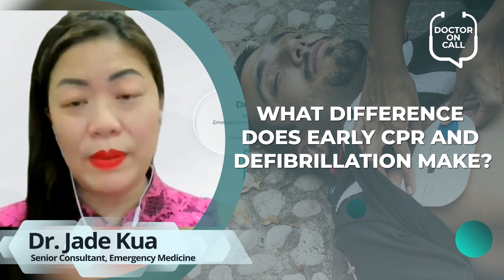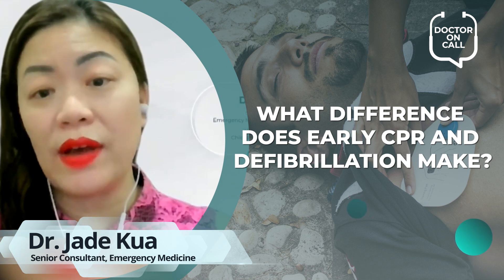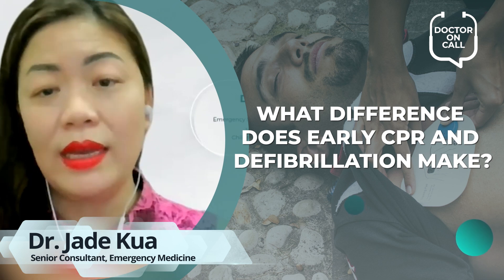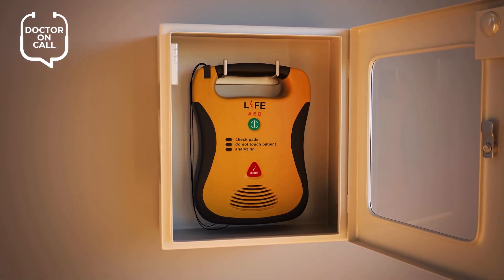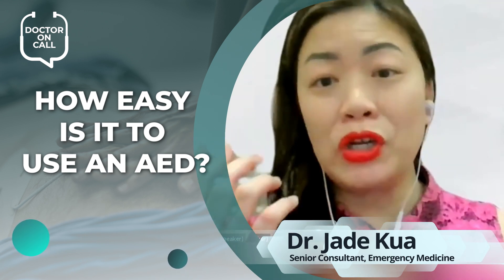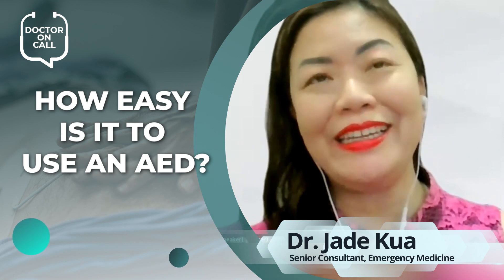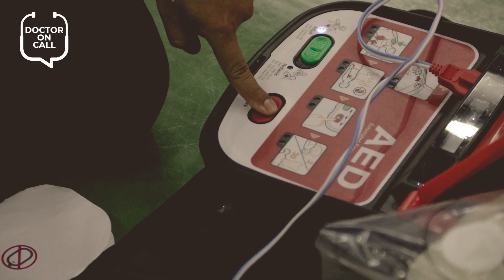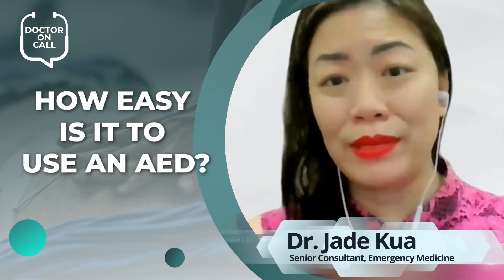Doctor On Call (DOC): Dr Jade Kua - DARE to save a heart: How to use an AED (Highlights)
Doctor On Call, or DOC for short, is a webinar and lecture series brought to you by Medical Channel Asia (MCA), where we invite doctors and specialists in various fields to talk about pertinent topics, that you and other Asian population will be interested in.

This DOC webinar series is absolutely free for everyone to sign up for.

In this DOC webinar, we have Dr Jade Kua, Senior Consultant in Emergency Medicine, talk to us about the DARE programme, which teaches you how to use an AED, or an automated external defibrillator, to save someone in cardiac arrest. What are the benefits of doing CPR and using an automated external defibrillator (AED) early? Is it easy to use an automated external defibrillator (AED)?

For Part 1, we will have Dr Jade Kua give a short introduction to CPR and the automated external defibrillator (AED), and understand why using these 2 techniques early is of prime importance. In Part 2, Dr Jade Kua will be answering some questions posted by our audience.

Medical Channel Asia is also now on TikTok!

Follow us online to find out when our next DOC will happen!